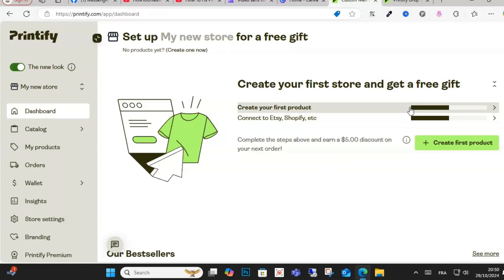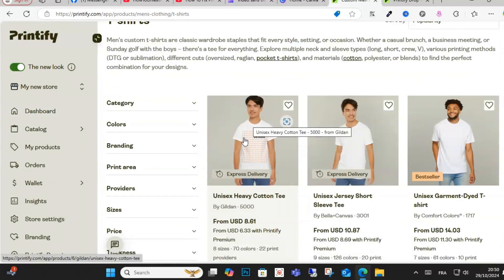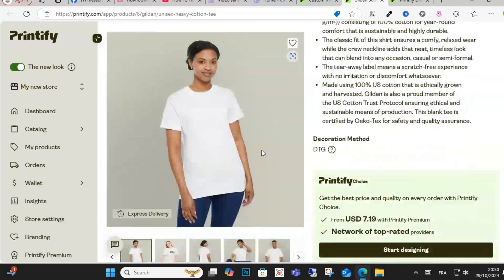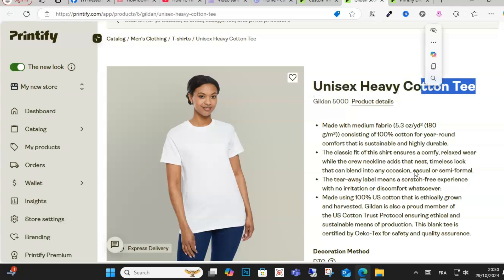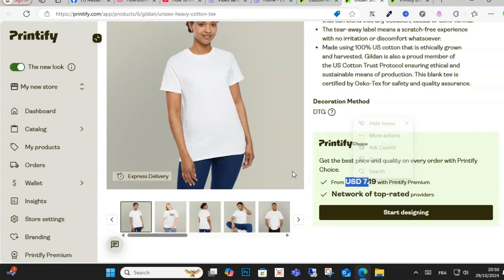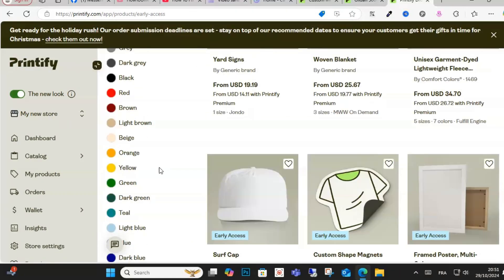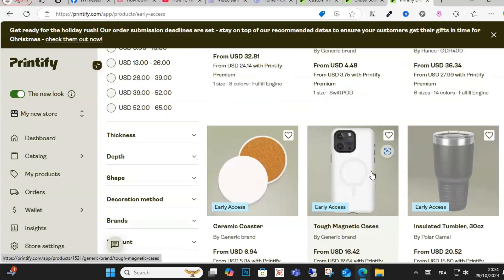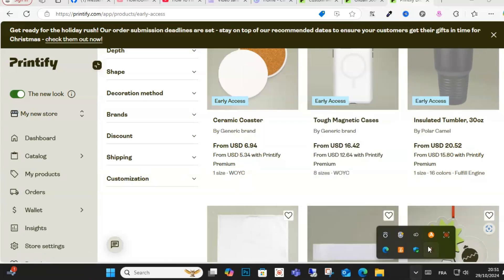How To Fix Publishing Error On Printify? (Quick Guide)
In this video I will explain How You Can Fix Publishing Error problem On Printify In 2024.